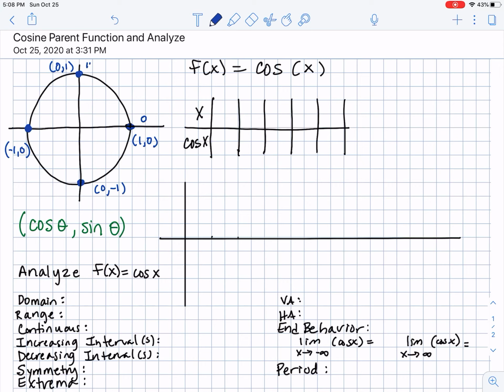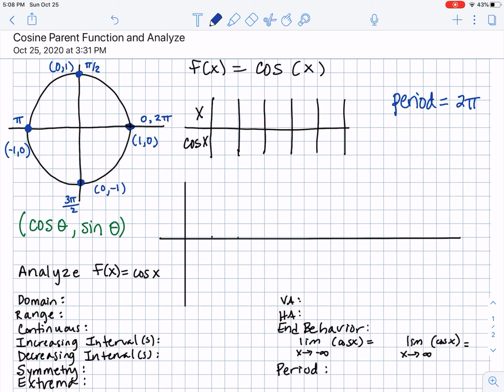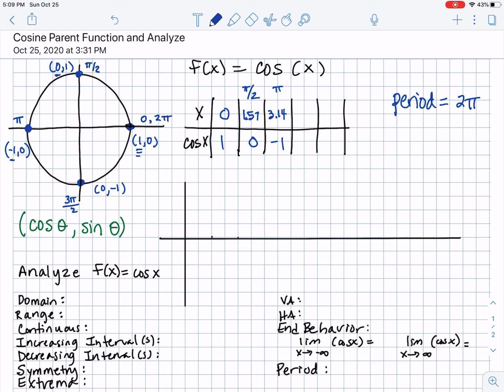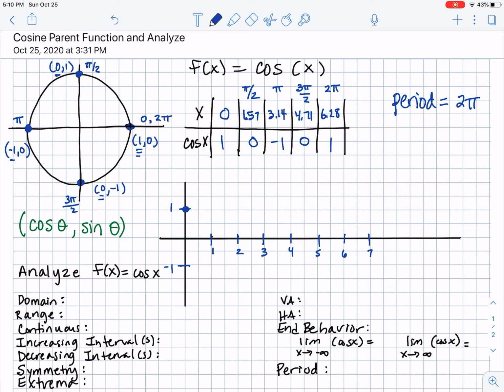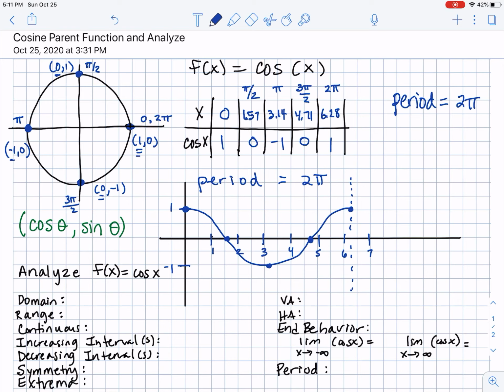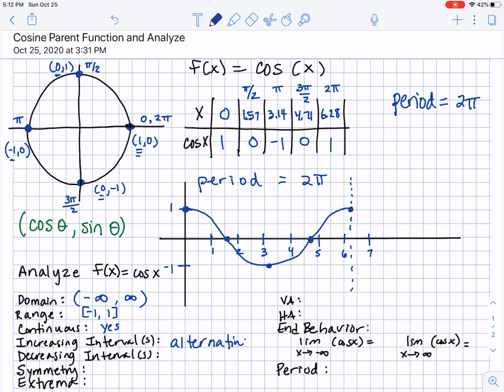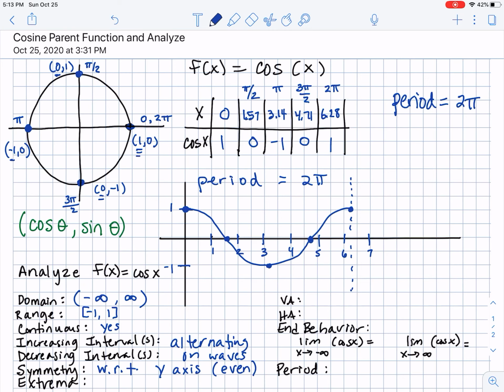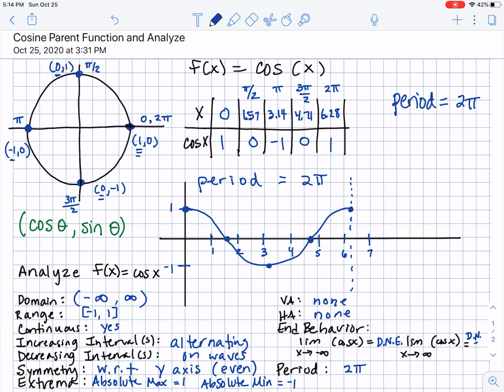Cosine Parent Function and Analyze